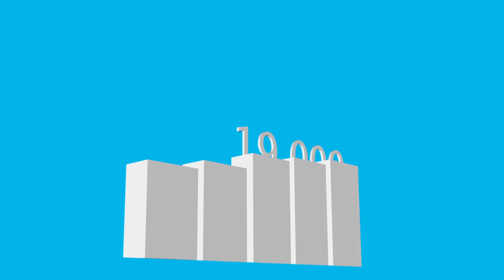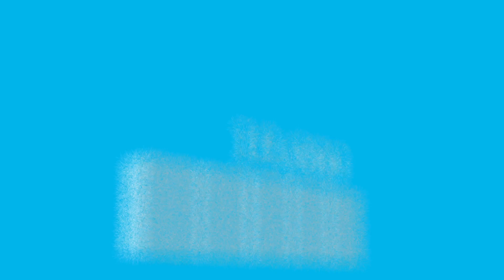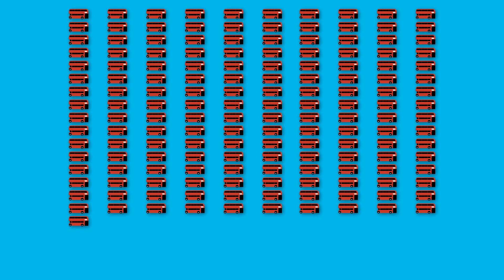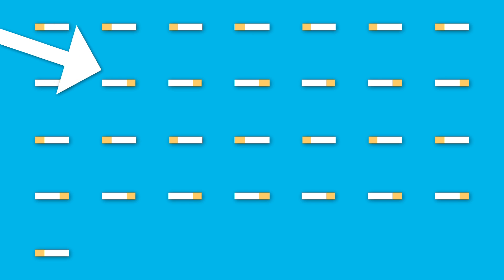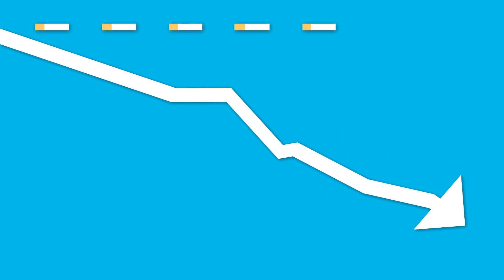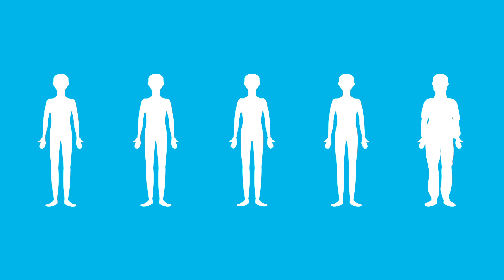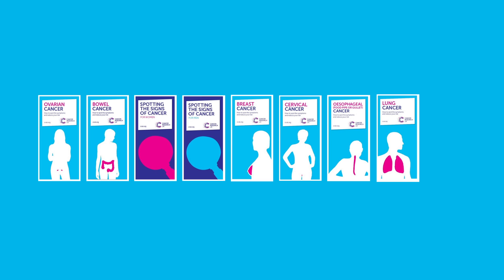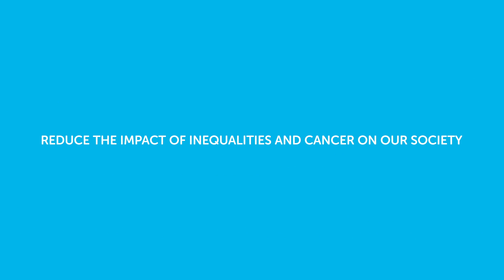Inequality linked to 19,000 preventable cancer deaths | Cancer Research UK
We look at a report from CRUK analysts, working in partnership with the National Cancer Intelligence Network, which shows that there are 19,000 extra deaths each year because of social inequality.